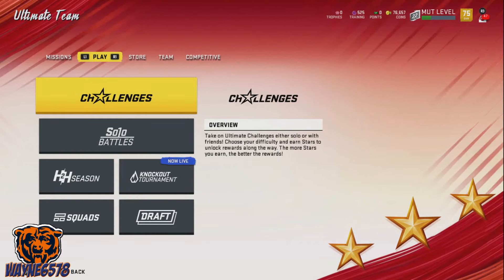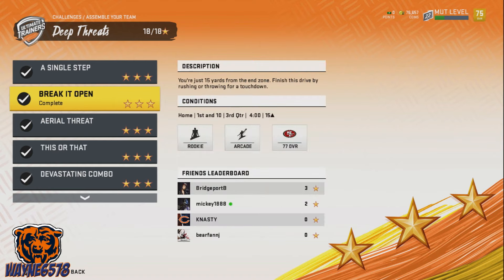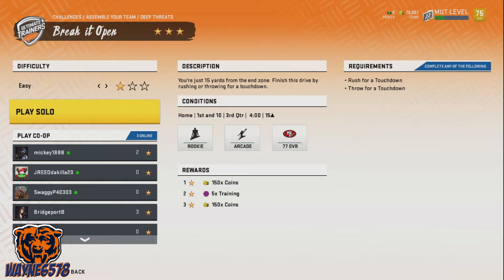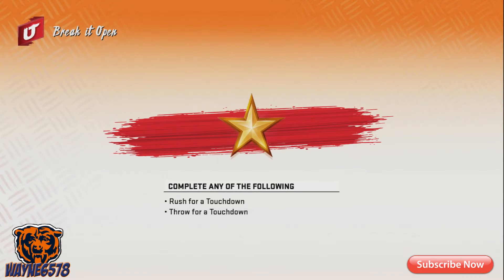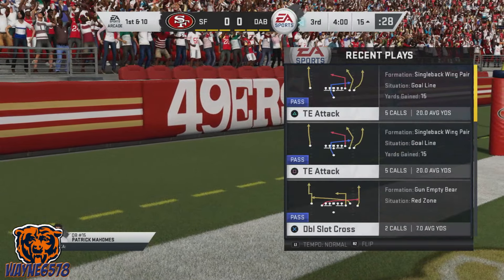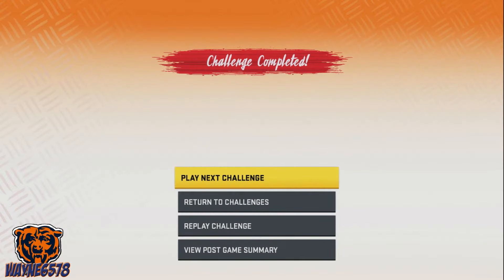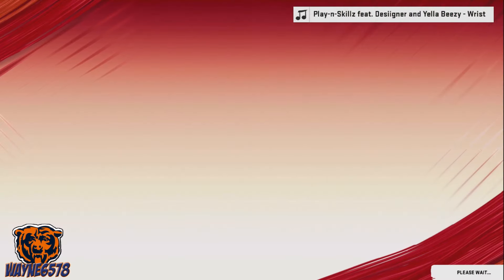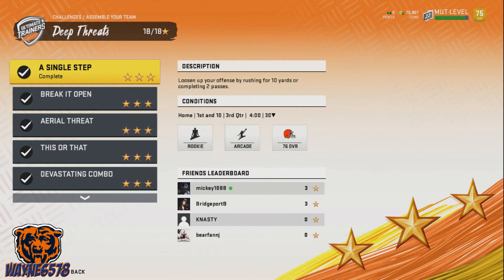MADDEN 20 EASIEST WAY TO LEVEL UP | MADDEN 20 ULTIMATE TEAM TIPS | MADDEN 20 LEVEL 50 GLITCH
My Equipment
Cowin Wireless headset
Madden 19 (PS4)
Elgato Game Capture HD60
Blue Snowball Microphone